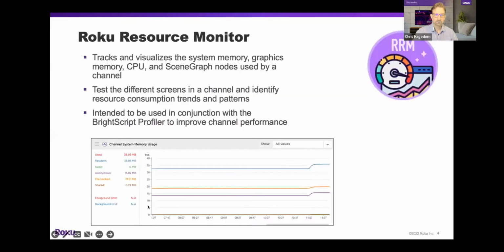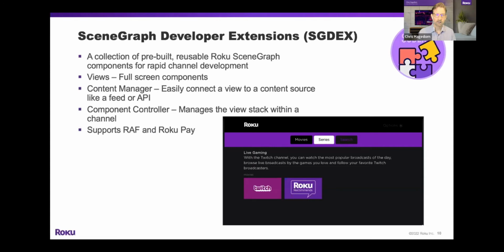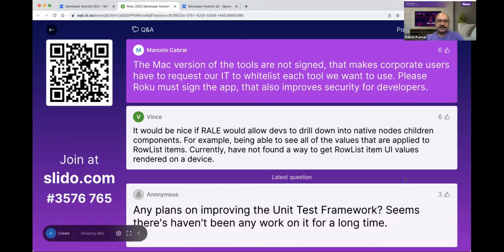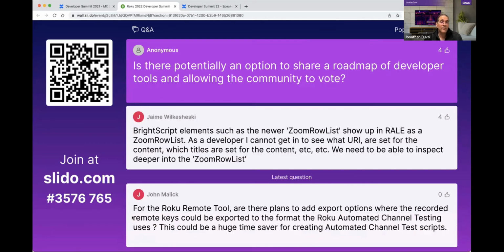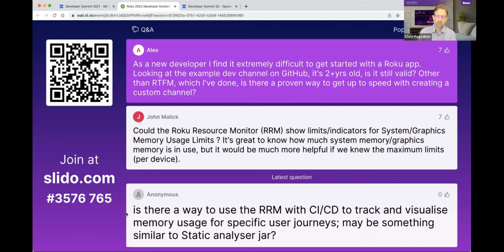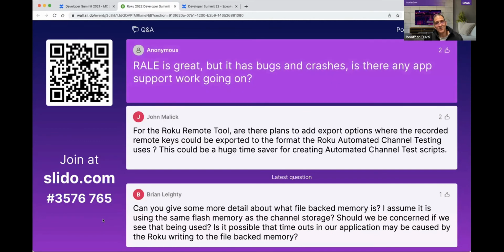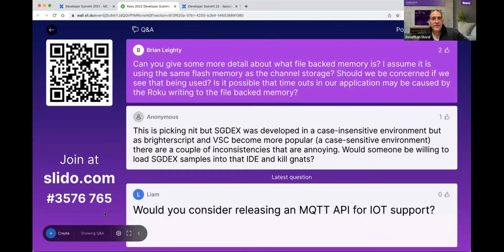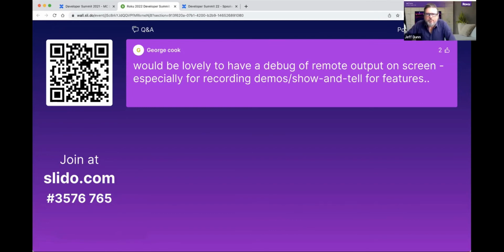Roku 2022 Developer Summit: Developer tools panel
The Roku SceneGraph team reviews the suite of tools developers can use to design, test, debug, and optimize channels. Tools covered include the Roku Resource Monitor, BrightScript Profiler, Debug Protocol, and Automation Framework.

To read more about the different development tools offered by Roku, read